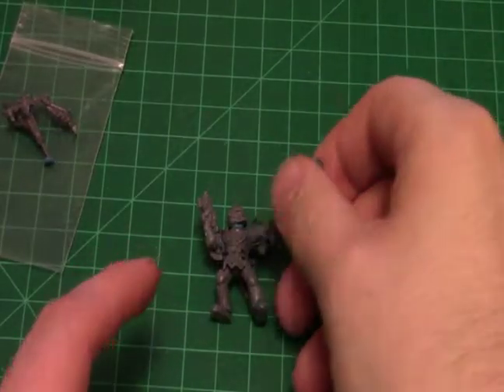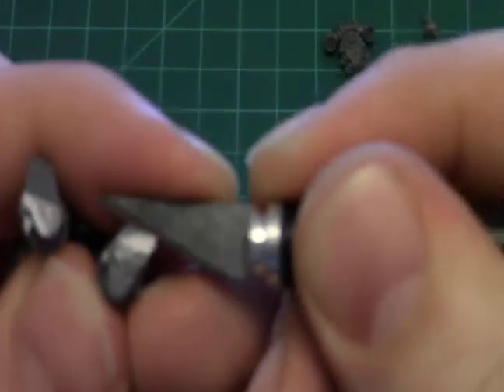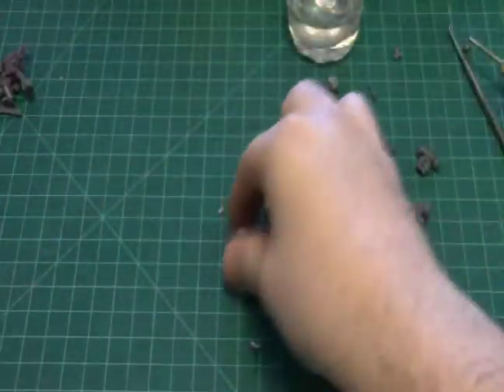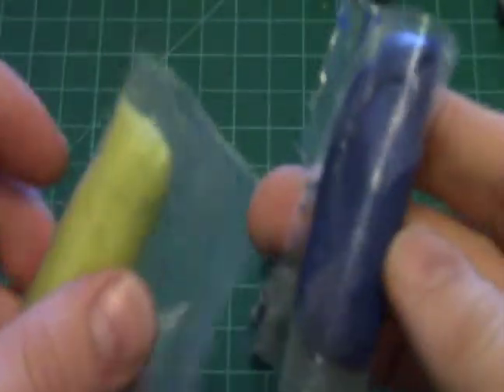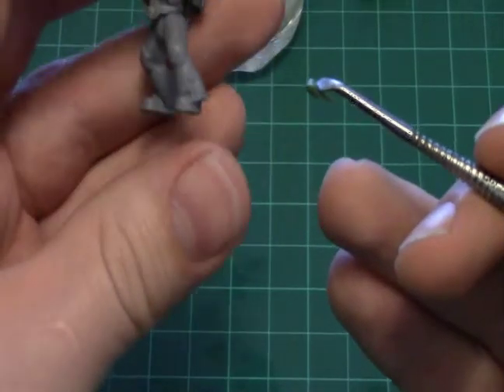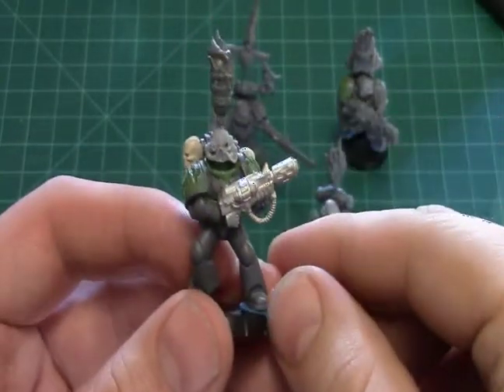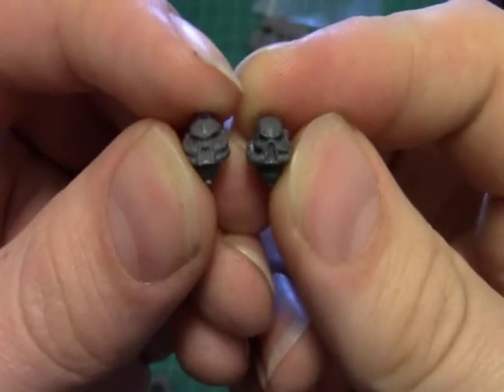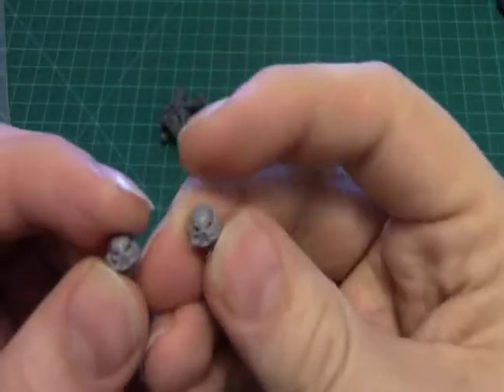Space Marine Build Legion of the Damned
So here is the conversions for my Legion of the Damned. Eventually I will make some more.

The last part of the video got moved out of place while editing, sorry about that.

This will be a series of videos from picking an army to finishing a 500pt army.

1st video – Picking an army and Building a 500pt list
2nd video – Test battle report – without real models
3rd video – Picking a theme and paint scheme
4th video – HQ build
5th video – Troop build
6th video – Vehicle build
7th video – Elite build
8th video – Base army (themed and painted)
9th video – Battle report with models
10th video – Test paint Scheme
11th video – Paint army
12th video – Battle report with painted models